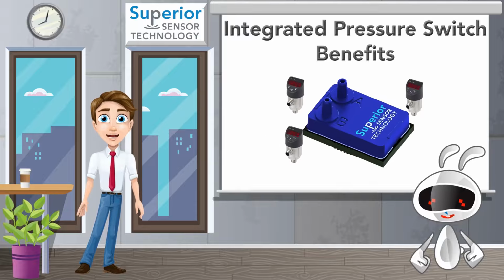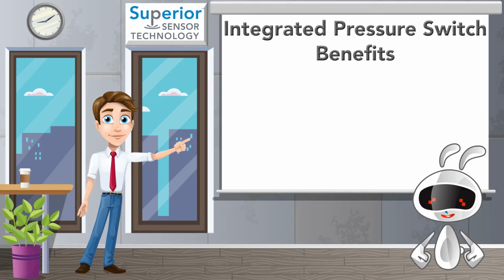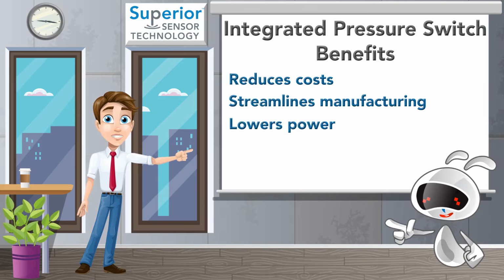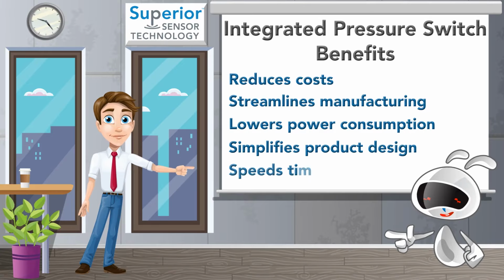How One Pressure Sensor Replaces Two Components (Pressure Switch Integration)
Pressure switches are critical safety components in ventilators, CPAP machines, and HVAC systems - but what if you didn't need a separate switch at all? Superior Sensor's integrated pressure switch technology combines both functions in one device.

⚡ What You'll Learn:
- How pressure switches protect systems and save lives
- Why external switches create design headaches
- The breakthrough 3-mode integrated solution (fixed, manufacturer-set, field-programmable)
- Real applications: ventilators, PAP devices, oxygen concentrators, air filtration

💡 Integration Benefits:
Eliminates external switch costs, streamlines manufacturing, reduces power consumption, simplifies design, accelerates time-to-market

Perfect for design engineers, medical device developers, HVAC professionals, and product managers looking to optimize their systems.

🔧 Two components become one = better products, lower costs